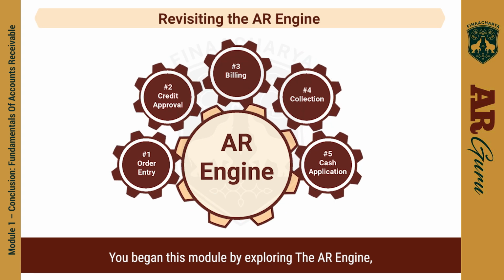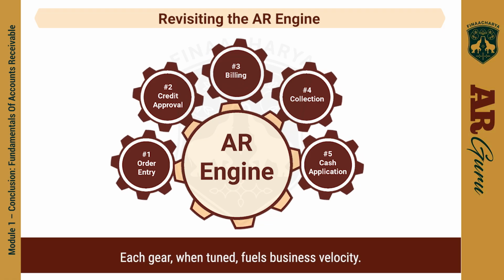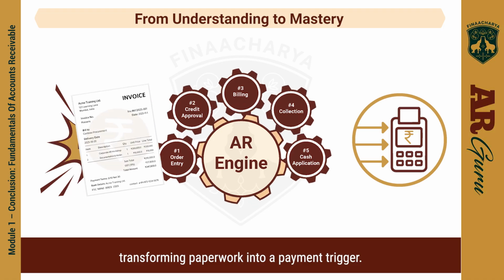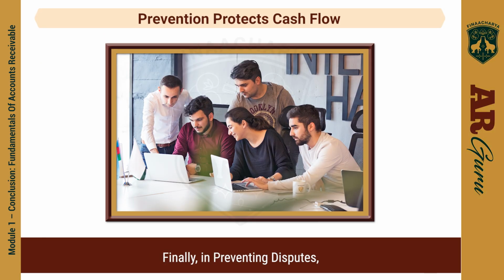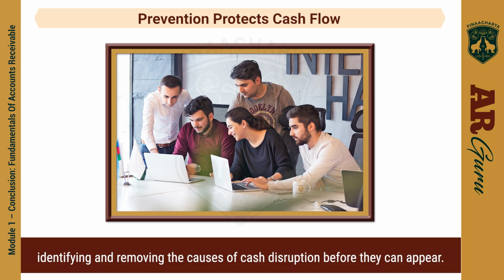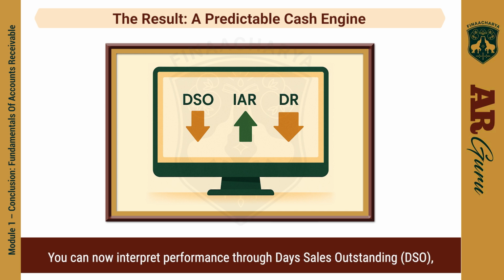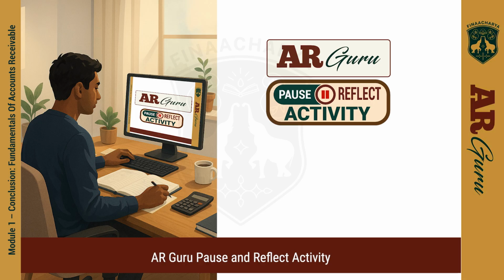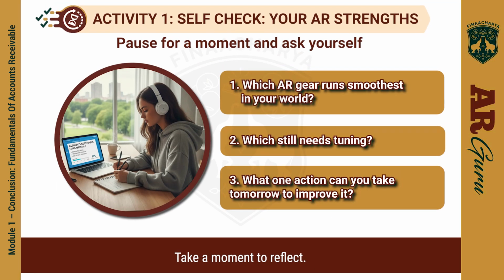05 FARGuru M1Conclusion